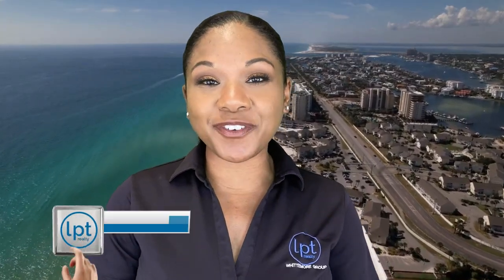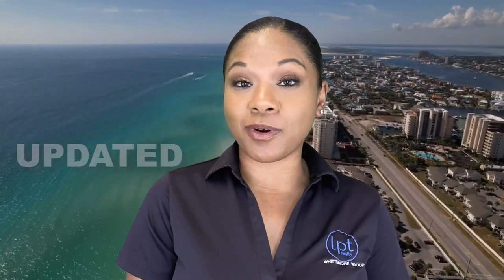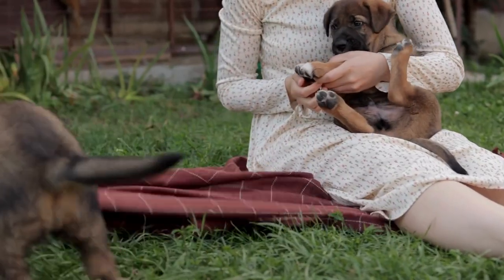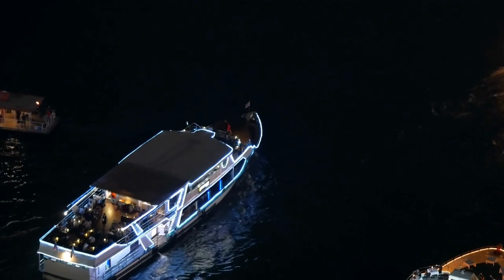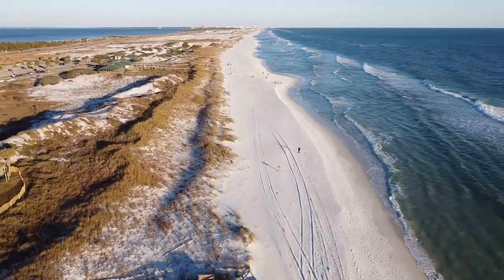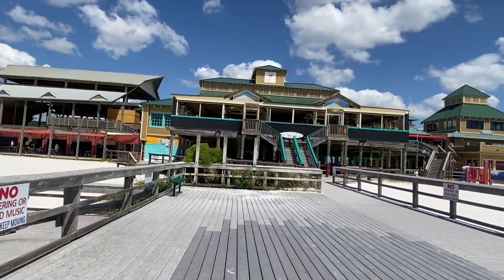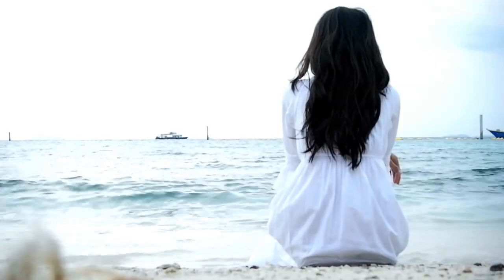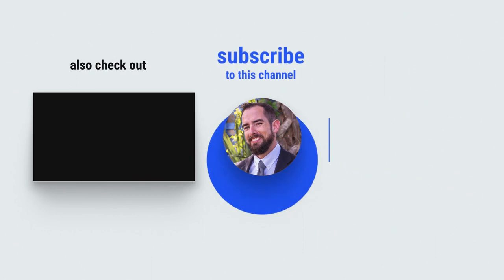Moving to Ft Walton Beach FL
🌞 Dreaming of coastal living? Join us in our latest video, 'Moving to Ft Walton Beach FL,' and embark on an exciting journey to discover why Fort Walton Beach is your ideal destination!

🏖️ Whether you're considering a move to Fort Walton Beach Florida, already calling it home, or just craving a taste of beachside living, this video is a must-watch. We'll unveil the unparalleled charm of this coastal gem, from its stunning beaches to its vibrant community. Let's make your move to Fort Walton Beach a reality!

Join us on this enlightening adventure and find out why this beachside paradise is the perfect place to create your next chapter. 🌴❤️